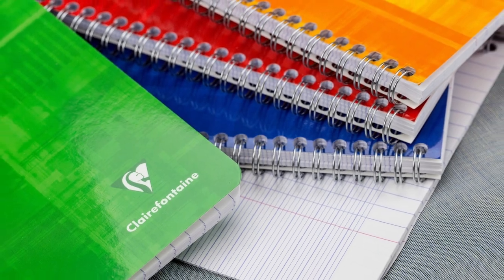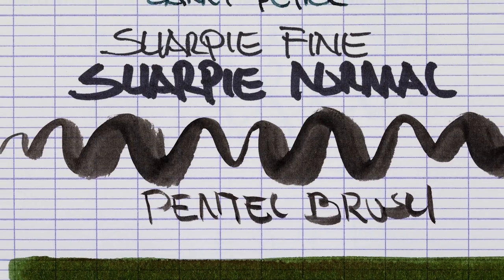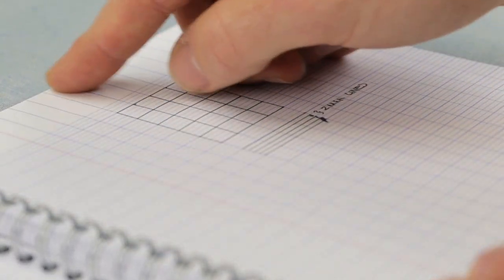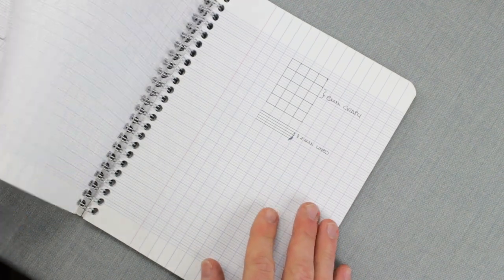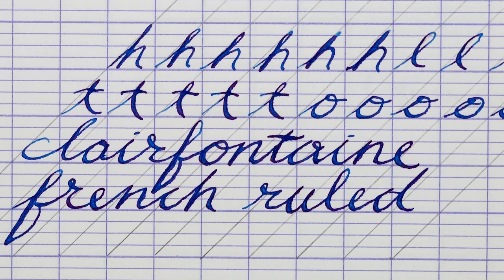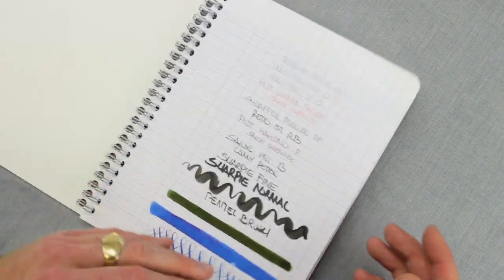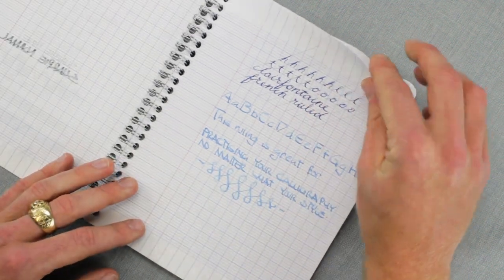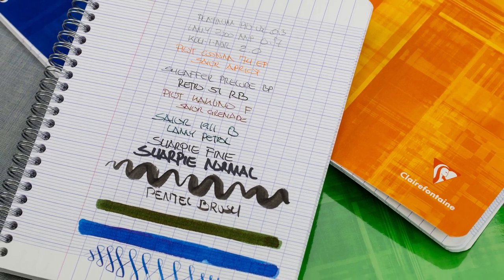Mr. Paper! Clairefontaine French Ruled!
Grab a baguette and a glass of Bordeaux as "oui" sample the Clairefontaine Notebook with French-Ruled paper!

60 sheets
90 gram paper
6.75"x8.75"
Assorted Colors